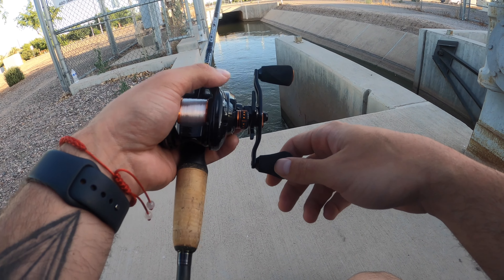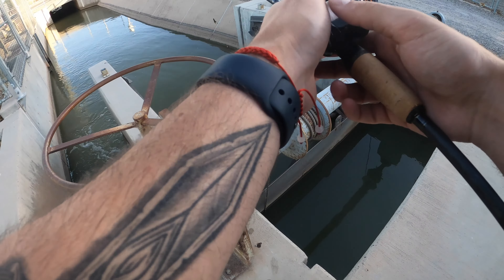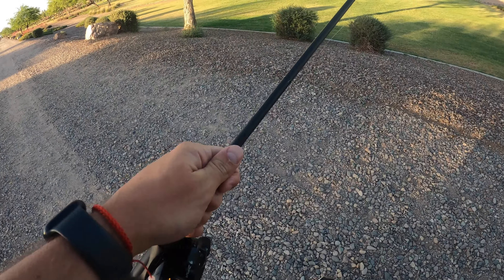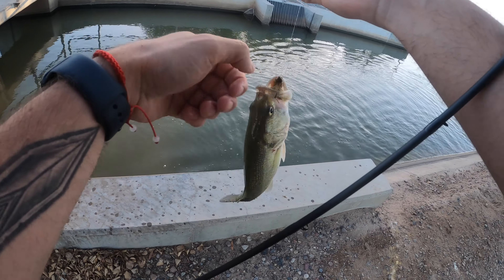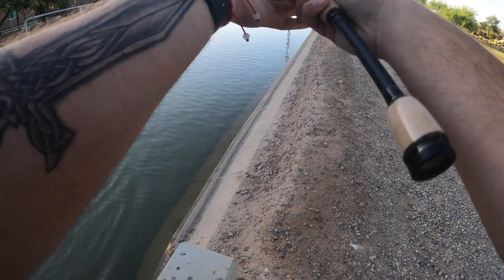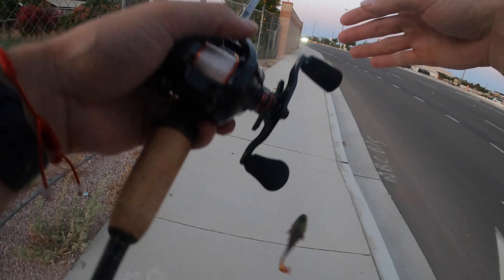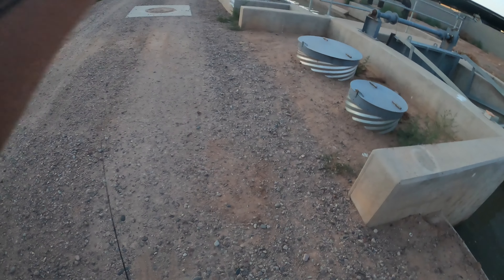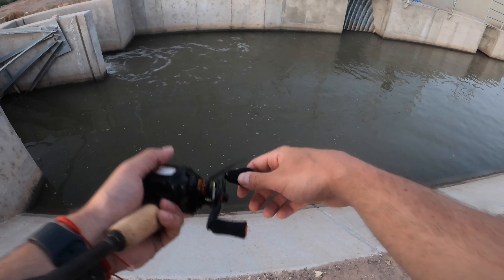Fishing SECRET Locations For Agressive Bass!!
We went out to some secret canal spots that if you get caught, your in some deep you know what. I do not recommend anyone to fish these spots just because of the danger of getting caught. BUT we had some insane bass fishing in just 1HR!

FILLM/EDIT EQUIPMENT
GoPro 7 And 8
Canon M50
iMovie